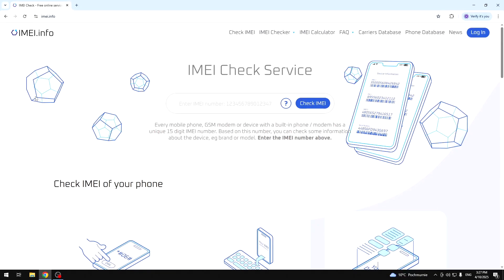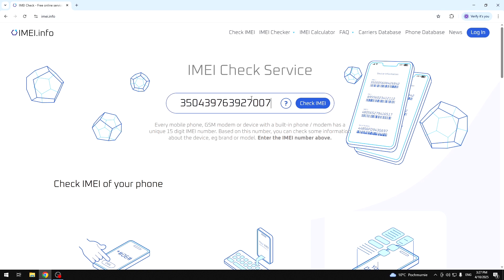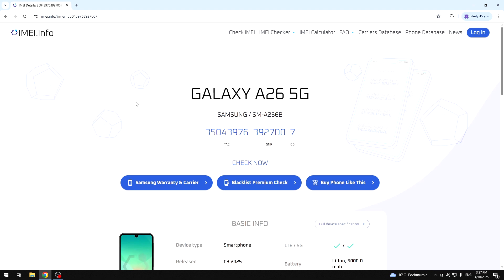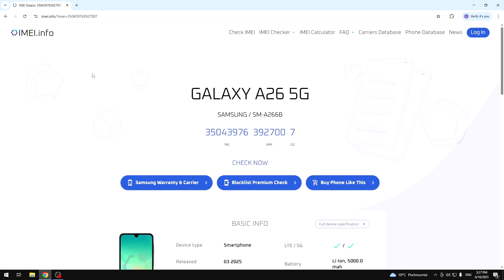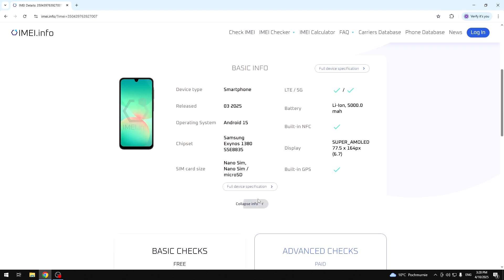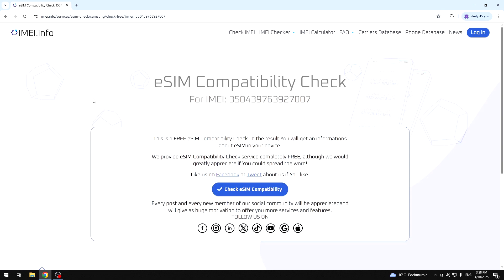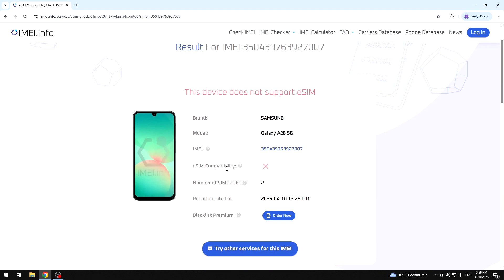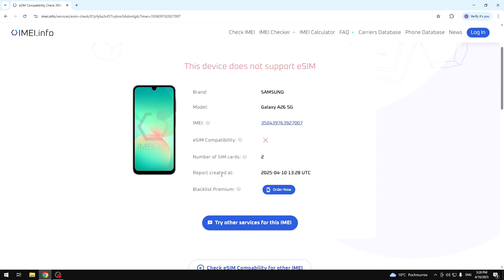SAMSUNG Galaxy A26 5G – How to Check eSIM Support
Wondering if your SAMSUNG Galaxy A26 5G supports eSIM? In this video, we walk you through the exact steps to check eSIM compatibility on your Galaxy A26 5G. You'll learn how to use your device's IMEI number to verify eSIM support, where to find the eSIM compatibility check, and how to read the results. This guide is perfect for anyone considering using an eSIM or switching carriers and wanting to know if their Samsung Galaxy A26 5G can use this feature. We also show you where to find your IMEI number and how to access detailed device information.

How to check if SAMSUNG Galaxy A26 5G supports eSIM?
Where is the eSIM compatibility check on SAMSUNG Galaxy A26 5G?
How to find the IMEI number on SAMSUNG Galaxy A26 5G?

0:00 Introduction
0:08 Go to IMEI info page
0:14 Enter your IMEI number
0:24 Check device information
0:42 Find eSIM compatibility section
1:10 Check eSIM support result
1:20 Review device and SIM details
1:41 Summary and closing